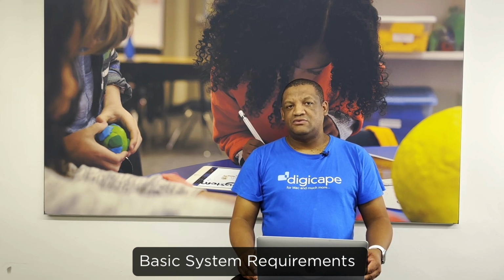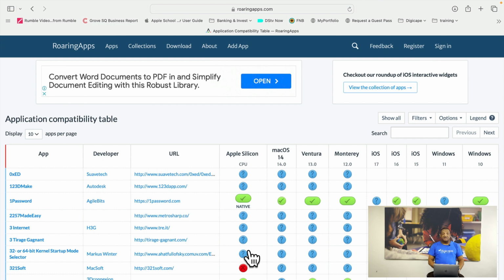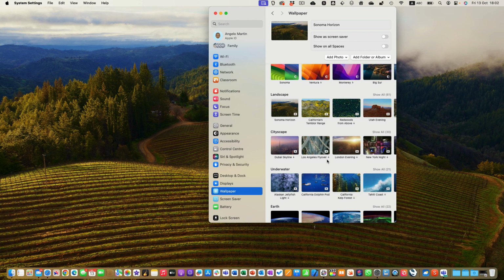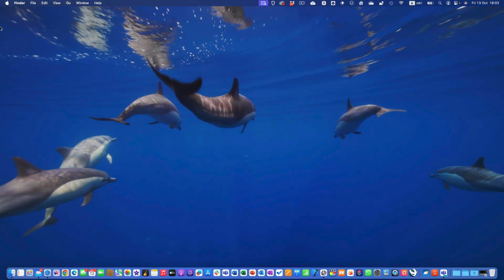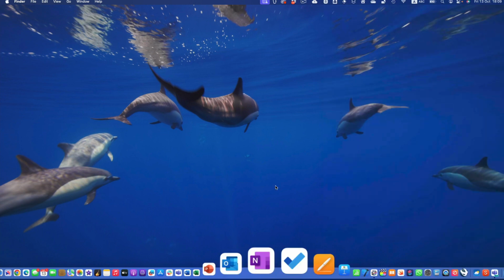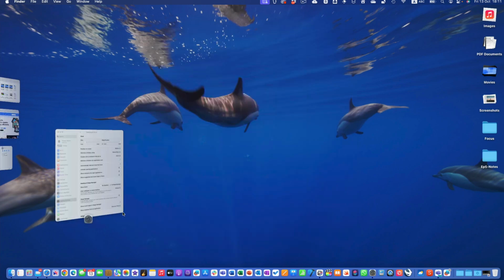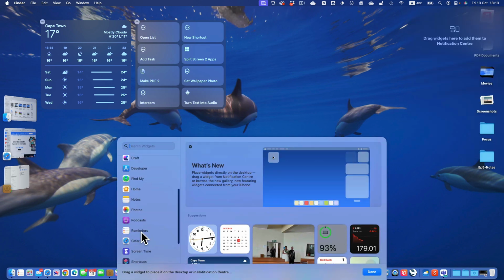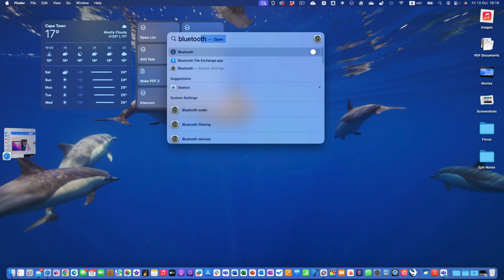macOS 14: Screen Savers & Desktop Widgets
The macOS Sonoma offer a wide range of functional and cosmetic features but with the improved performance we expect from a new macOS. Talking of cosmetic features, the macOS Sonoma introduces the new high definition screen savers which becomes the wallpaper  when you  log into your Mac computer, here you can customise your desktop further by applying different desktop widgets.

00:00 - First Marker
00:11 - 1. Introduction
03:06 - 2. Screen Savers
07:46 - 3. Adding Desktop Widgets
09:16 - 4. Access to iPhone Widgets
10:15 - 5. Change Settings within Spotlight Search